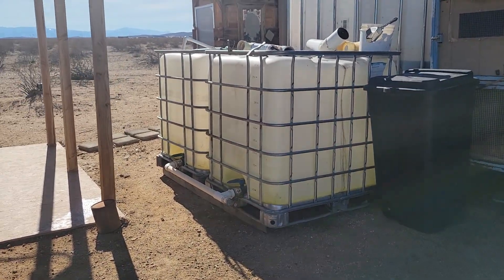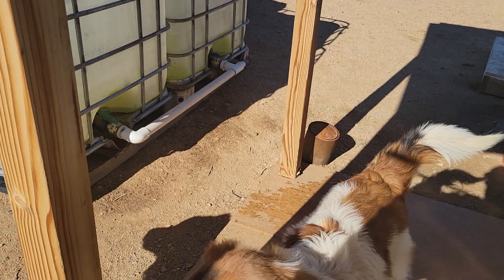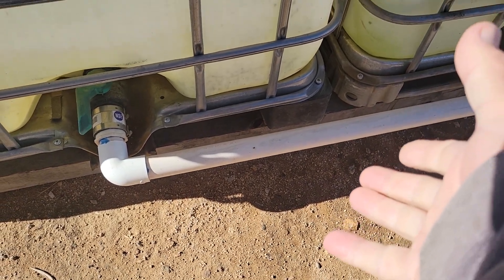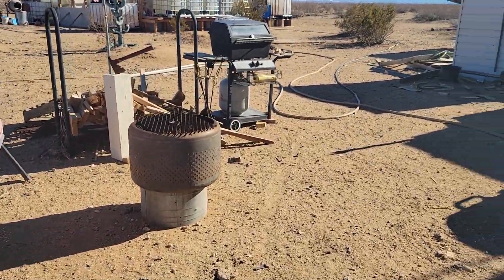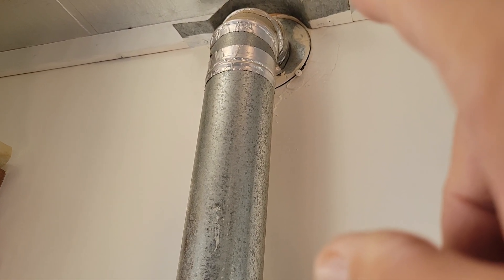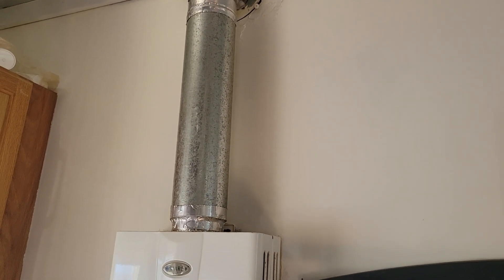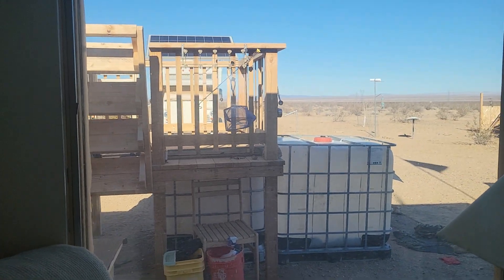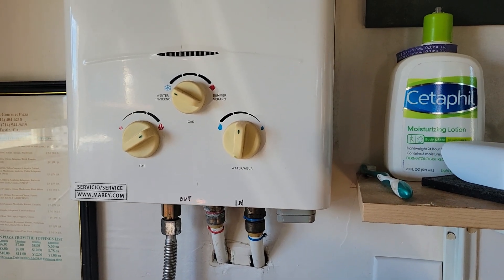All About Installing A Tankless Hot Water Heater Off Grid, Jan. 22, 2023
Installation tips, no-freeze tips, exhaust tips, propane feed tips, and safety tips about installing a propane tankless water heater.